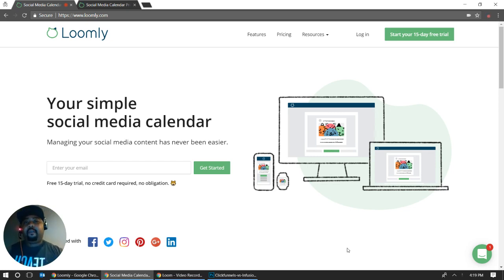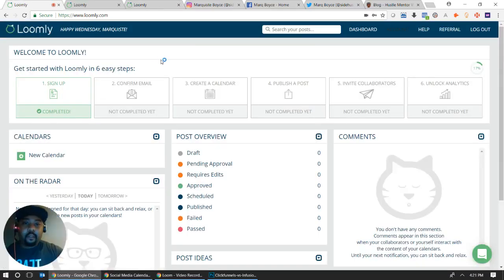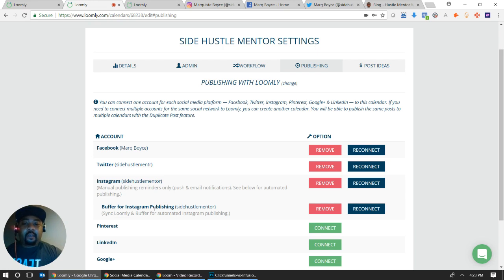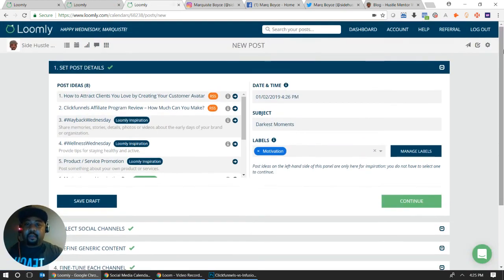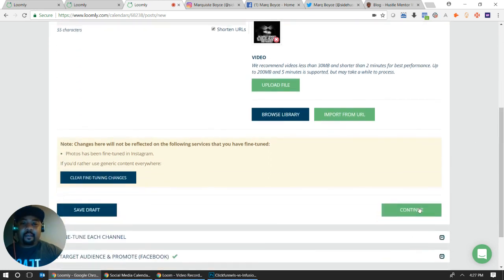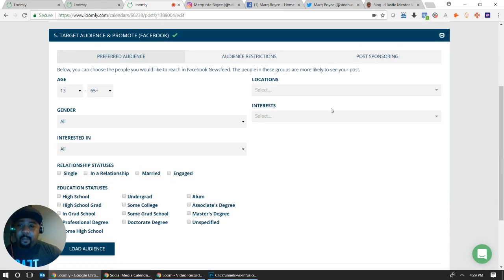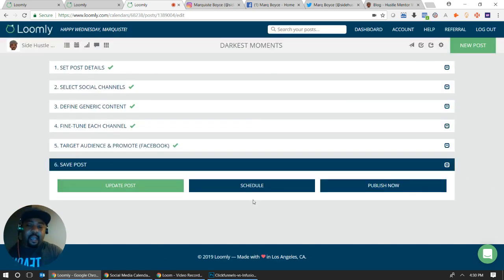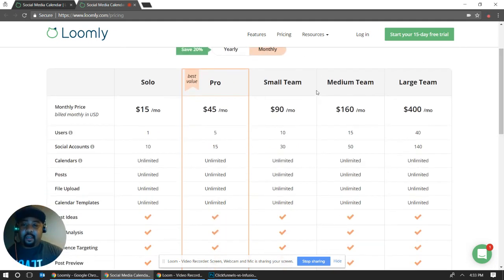Loomly Review - Automate Your Social Media Calendar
👁 About this video : In this Loomly pricing review and Loomly cost 2019 review video, Marquiste gives a deep video review of the social media calendar tool Loomly. After going through this review and pricing breakdown of Loomly, I hope you decide to gives this tool a try for managing your social media calendar. It even comes with a Free 15-day trial, no credit card required, no obligation.

👋 About this channel : My name is Marquiste Boyce and I’m the creator of Side Hustle Mentor. I help other entrepreners and new side hustlers maximize their time and profits by automating the hustle. In the past year I’ve helped free hundreds of people from performing grunt work in their businesses, and it is my goal to help thousands more this year do the same. On this channel, I also teach various ways on how to make money online, I teach how to earn passive income, and live the best life you can, with the freedom to do the things you want to do always. Come say hi on social media, I respond to every message and I always will. Remember you can completely change your life at any time, you just need to start.

Treat your business like a well-oiled machine and automatethehustle